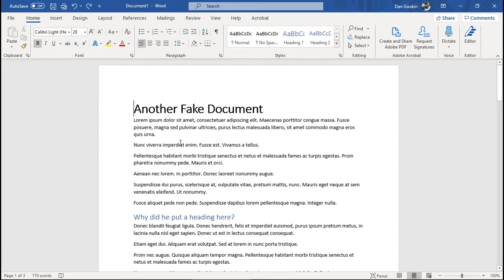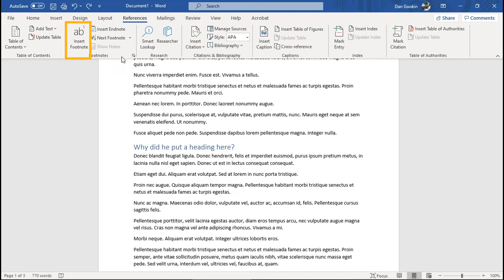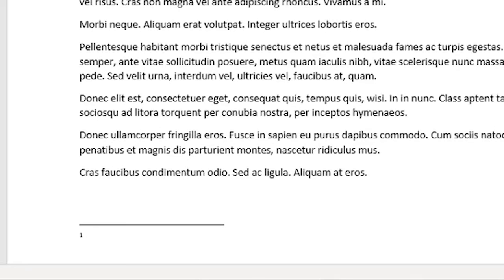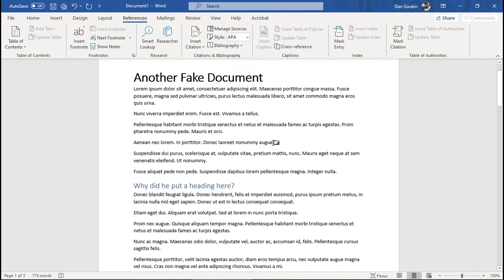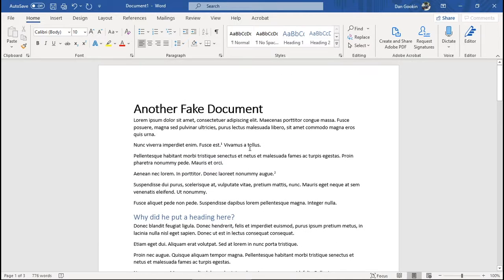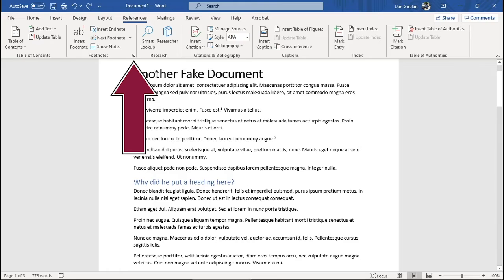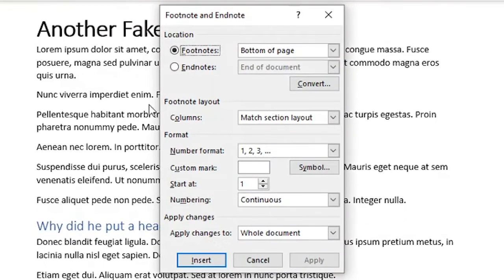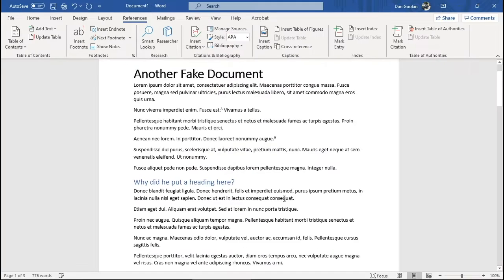205 Exploring Footnotes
It's true: The longer your footnotes, the more the document scrunches up to make room for them on the page. Still, Word helps out a lot when it comes to making footnotes: automatic number, lettering, and other fun stuff.